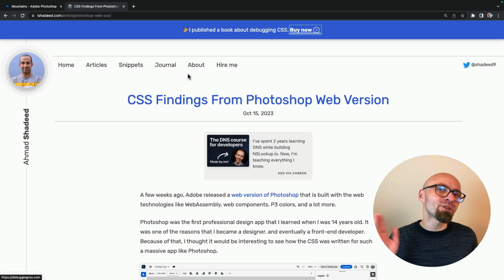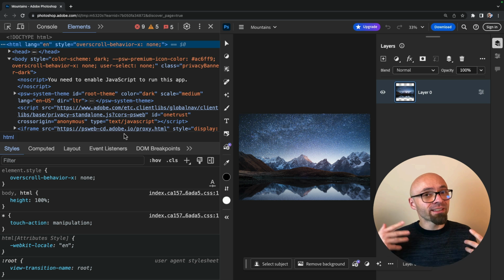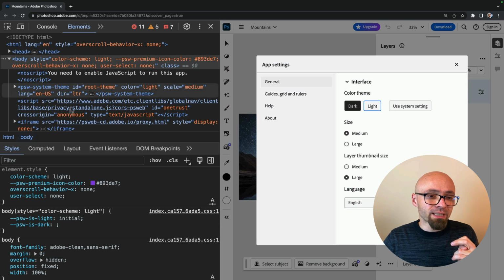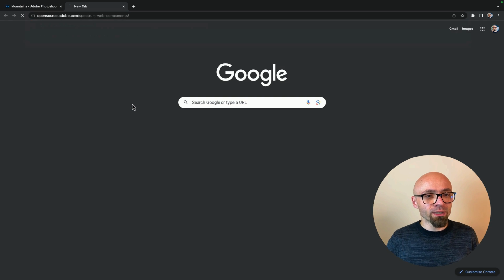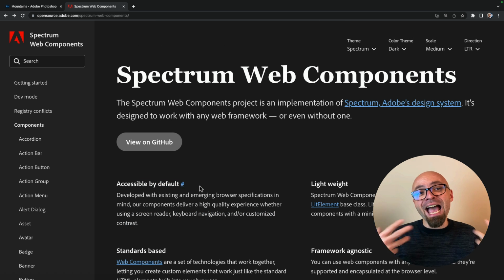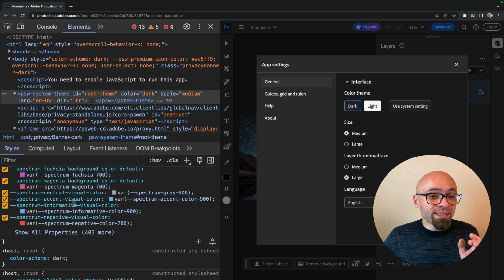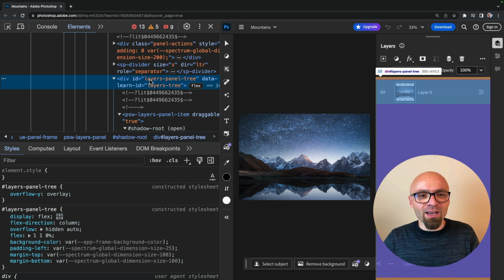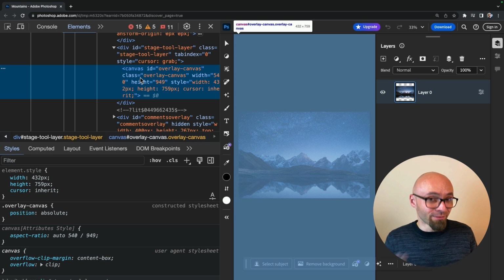Exploring Front-End of Photoshop Online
A look at behind-the-scenes of online Photoshop to understand what it took to bring Photoshop to the web, from Web Components (Spectrum framework) to some interesting code patterns, with a focus on CSS.

📖 Timestamps
00:00 About Photoshop for Web
00:32 Recommended reading
01:24 How to inspect Online Photoshop with DevTools
02:09 What is touch-action: manipulation;
02:42 How to style console.log()
03:09 Dark/light mode implementation
04:27 Web Components (Spectrum Framework)
05:49 :host() pseudo-class & Custom Properties
07:09 Layout for online Photoshop (Flexbox/Grid)
08:40 Editing engine of Online Photoshop